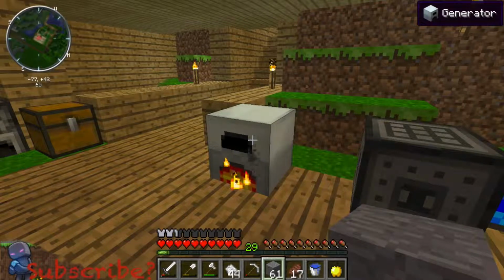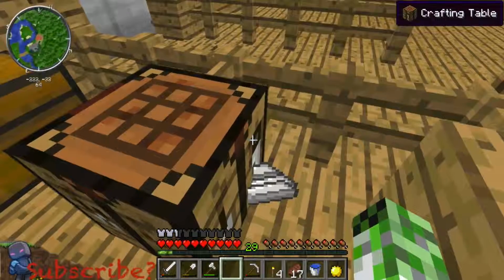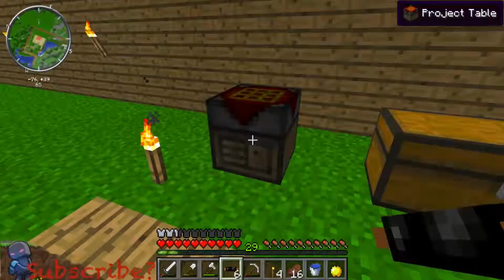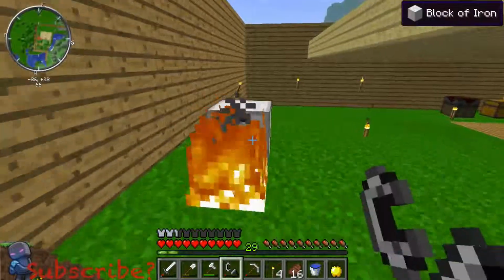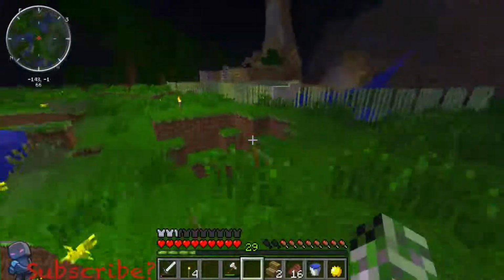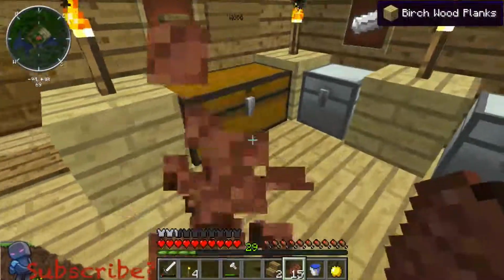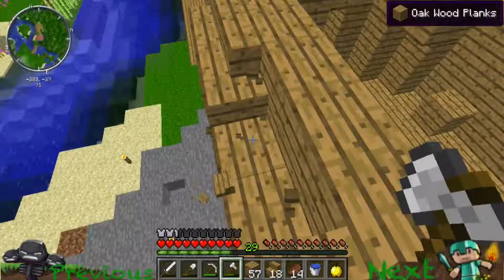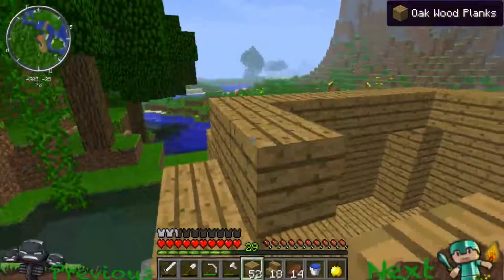I Love Building - The Beast Has Risen # 48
Let's Play Minecraft, Feed The Beast Series, Episode 48 - I Love Building.